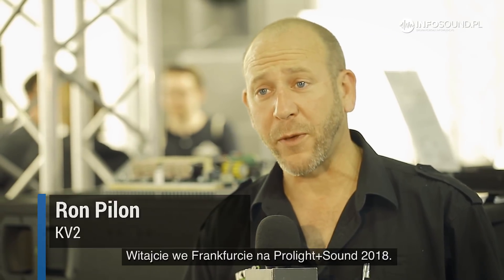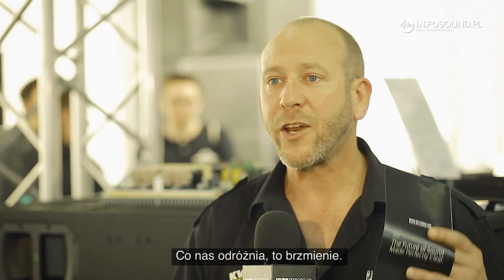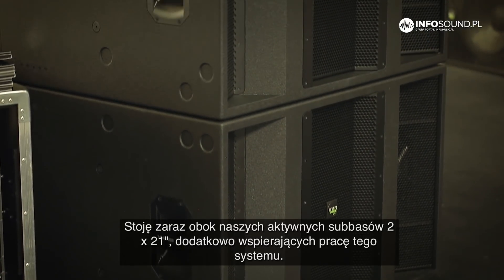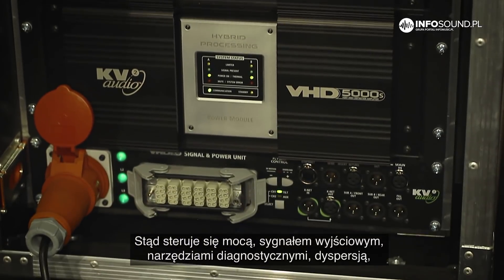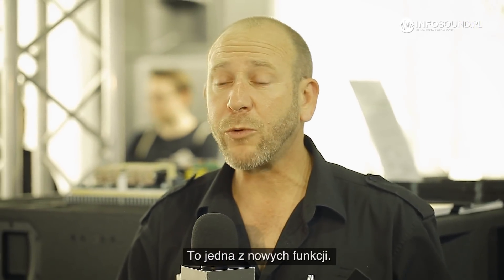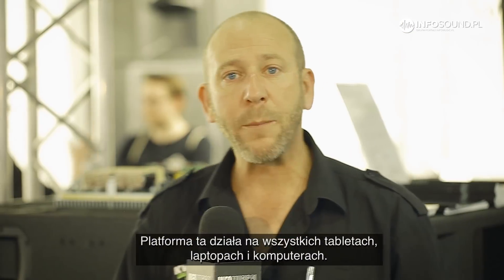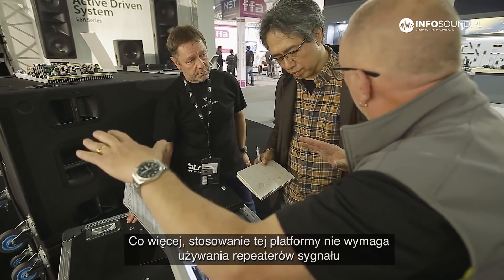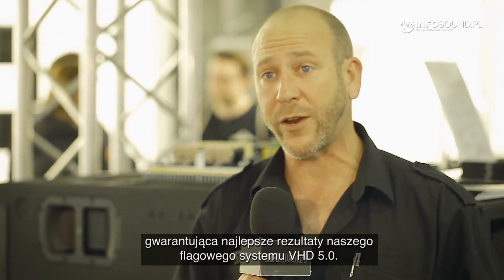KV2 VHD 5.0 plus K-net | PL+S'18 - Polska relacja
VHD 5.0 to kompletny system nagłośnieniowy, złożony z modułów średnio-wysokotonowych VHD5.0, średnio-niskotonowych VHD8.10 wyposażonych w 32(!) - 10-calowe przetworniki oraz dwóch jednostek sterujących mocą, sygnałem wyjściowym, diagnostyką, dyspersją, proporcjami oraz nawet osprzętem montażowym!

System VHD5.0 wyposażony został w automatyczny moduł montażowy K-Net, który umożliwia zdalne ustawienie kąta nachylenia. Całość umożliwia bardzo łatwą kontrolę typu plug-and-play przy pomocy dowolnego smartfona, tabletu czy komputera - przy zachowaniu zasięgu aż 500m.